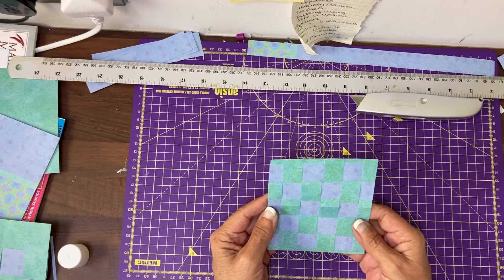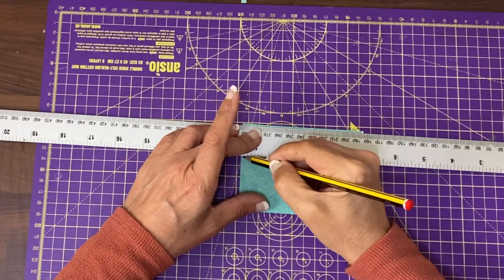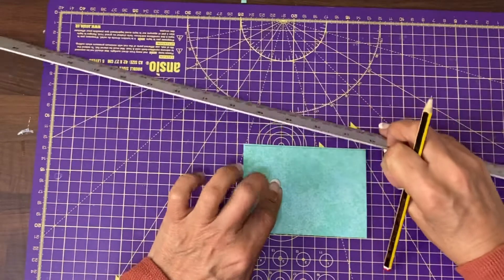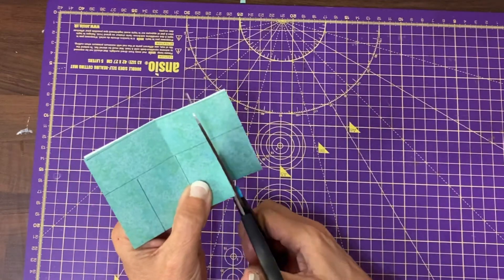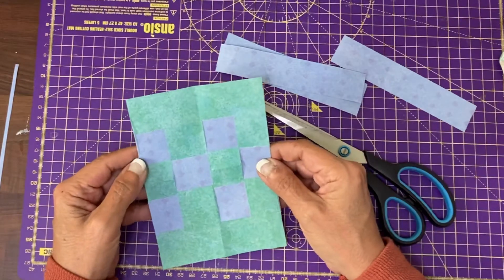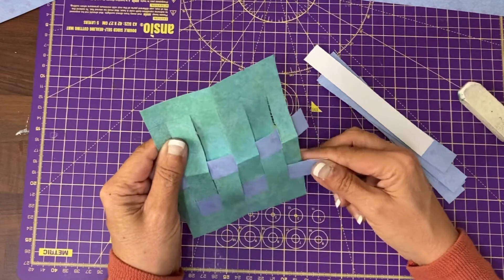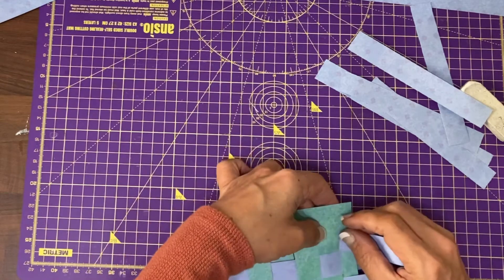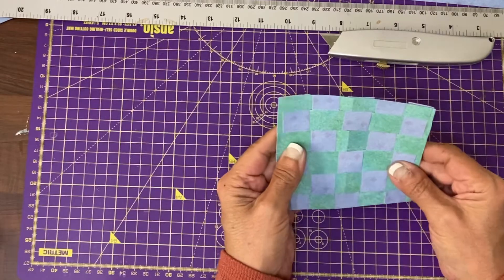Paper Weaving. Ideas for Junk Journals. Ep.3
The simplest paper weave! Use up scraps by cutting into strips and creating chequerboard backgrounds.

3. HAPPY PLANNER - budget design of themed weekly day-to-day diary ~ events, to-do lists etc ~ using papers, stickers, washi tape, stencils etc

4. ROXY’S WEEKLY CHALLENGE - trying out another you tubers weekly challenge ideas when I have time 😂

6. HAULS - videos from a shopaholic as I open orders that I don’t even remember myself 😆

Links below for the You Tube Channels I follow & watch for ideas, inspiration & all round niceness!